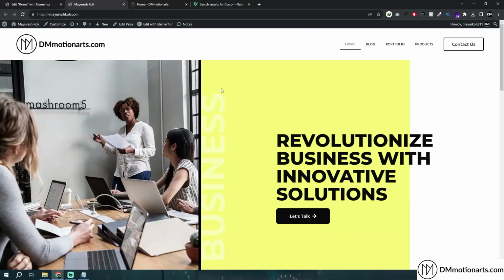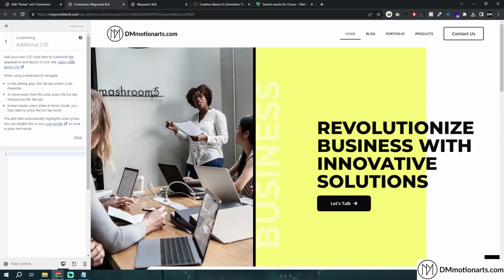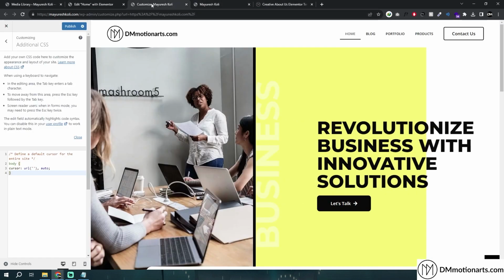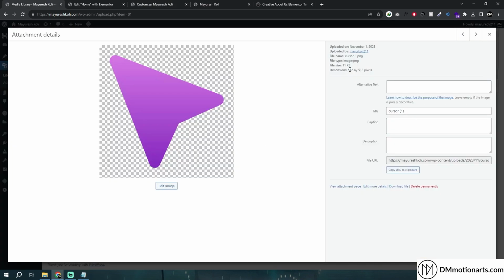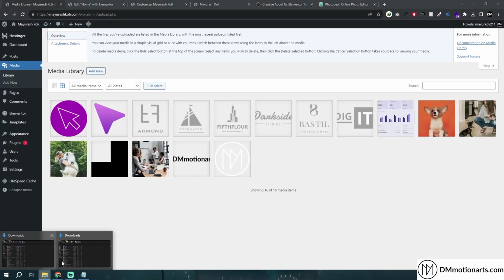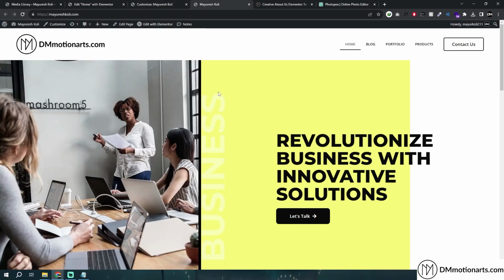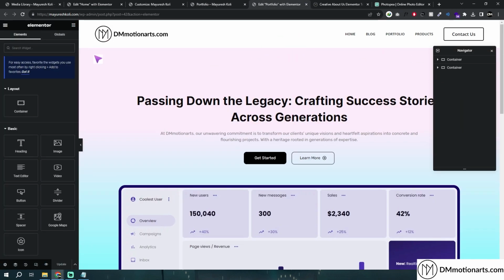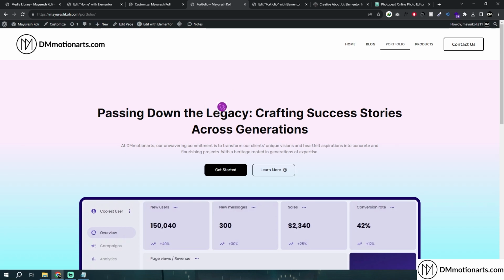Multiple Cursors on different pages (Elementor CSS)